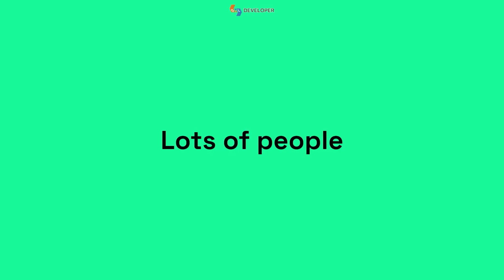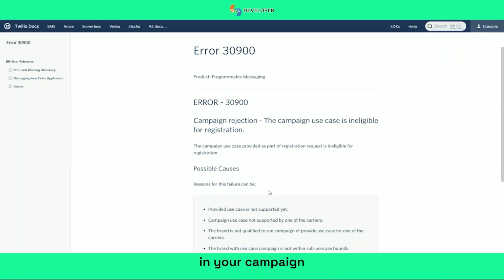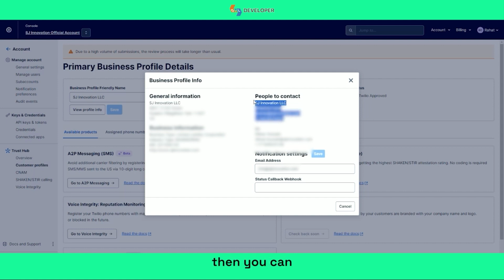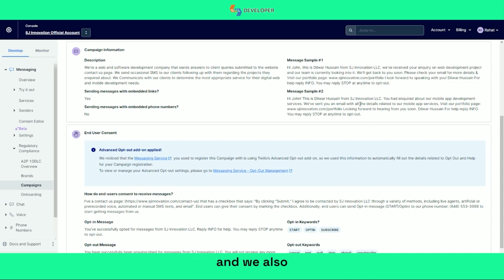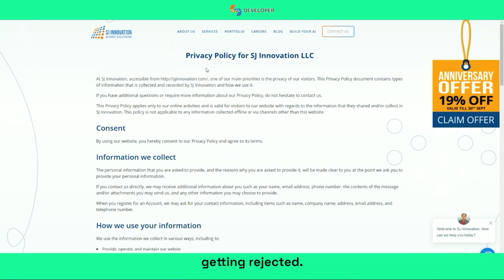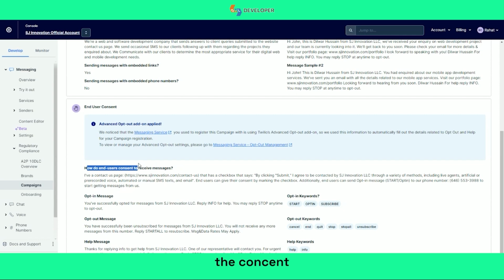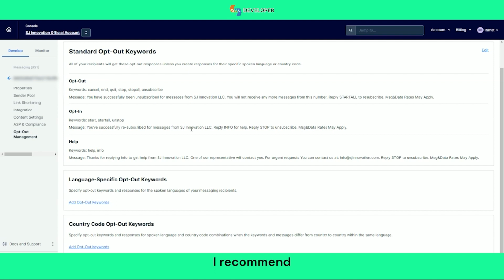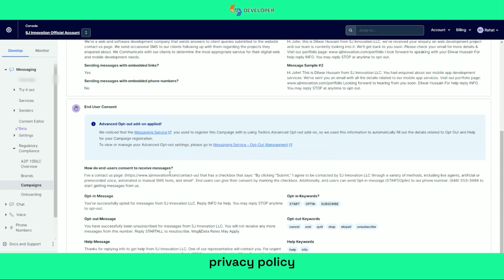A2P 10DLC for GoHighLevel Explained | Avoid These Mistakes | GoHighLevel Tutorial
Welcome to our video guide on A2P 10DLC brand and campaign registration! We're here to make this process a breeze. Learn best practices, avoid common errors, and follow our step-by-step instructions for successful registration. Don't miss this vital info for A2P 10DLC success!. In this video, We Will Tallk about how to stay compliant with the new A2P 10DLC

Time Stamps:
00:00 - Introduction
00:26 - Overview of A2P 10DLC Registration
00:47 - Best Practices and Common Errors
01:09 - Setting Up Opt-In and Opt-Out
01:51 - Brand Registration Requirements
02:40 - Brand Registration Process
02:58 - Campaign Registration Overview
03:16 - Setting Up Campaign Description
03:36 - Linking to Your Website
03:59 - Ensuring Website Functionality
04:19 - Importance of Privacy Policy and Terms
04:42 - Crafting the Opt-In Message
05:03 - Clarifying Your Contact
05:39 - Providing Consent Explanation
06:23 - Explaining Consent Methods
07:01 - Setting Up Opt-Out and Help Options
08:02 - Final Steps and Submission
08:18 - Conclusion and Approval
08:51 - Thank You for Watching